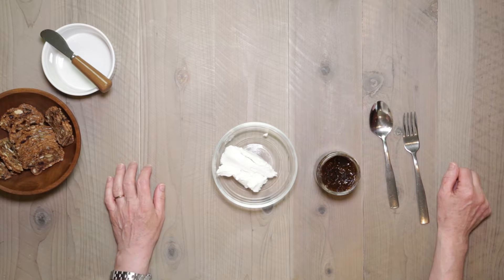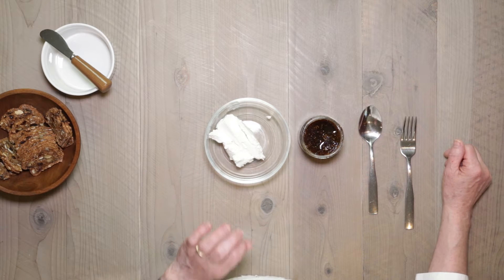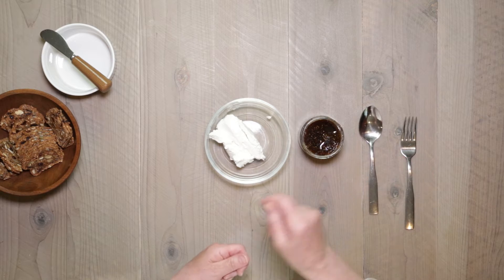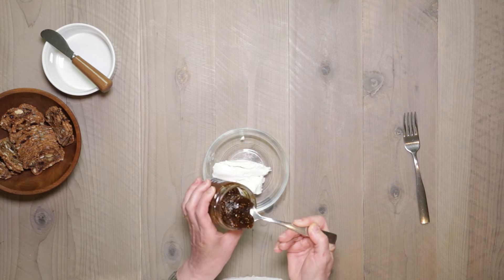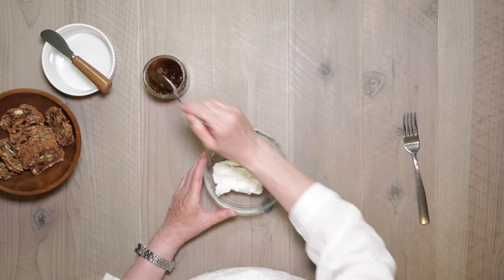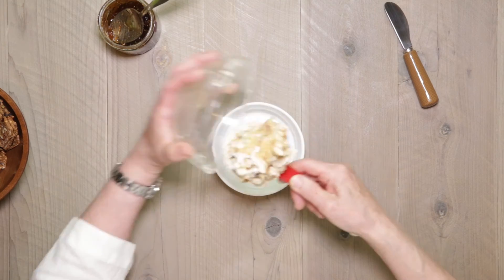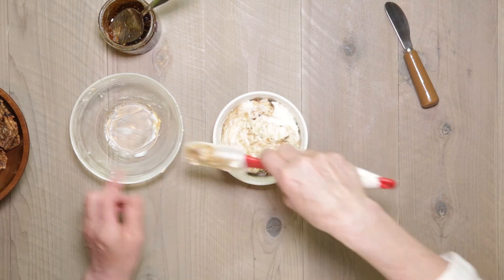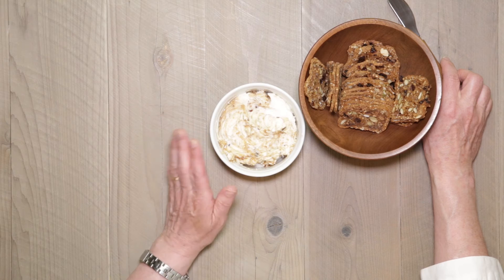Fig and Goat Cheese Spread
This fig and goat cheese spread is a fantastic appetizer that can be made in just a few minutes!